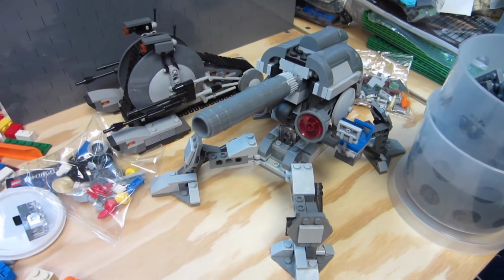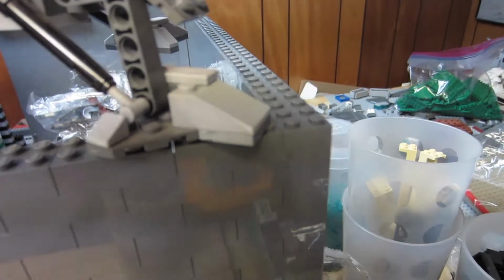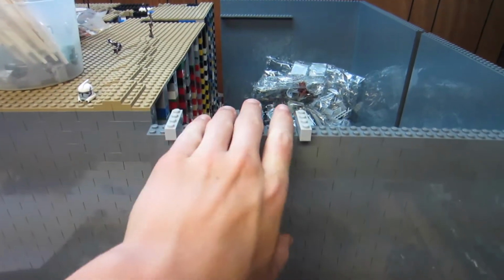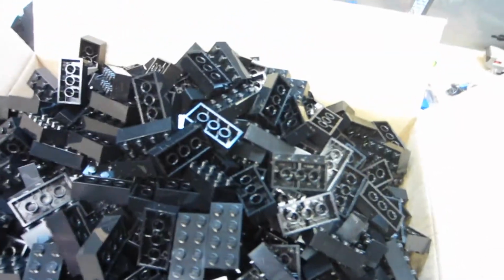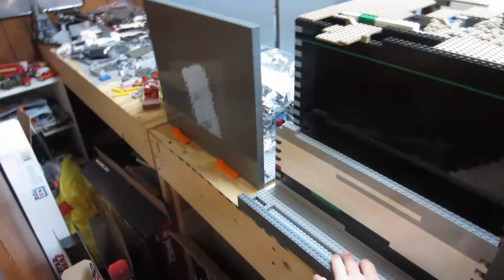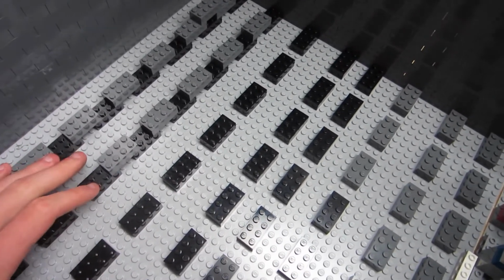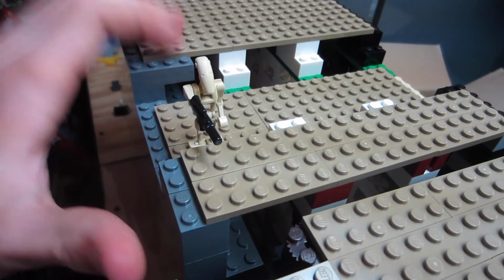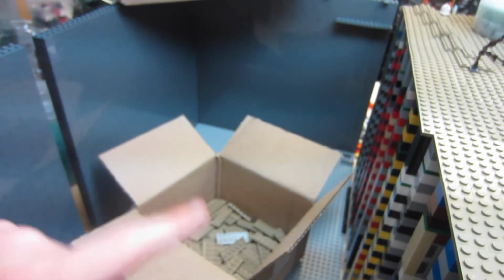Building Vibroblade Ridge Week 16: Droid and Trench Talk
Sorry for skipping last week. I was busy and had a lot of issues with my computer. We will talk about the droid side of the MOC and start on the trench.

Questions:
1 Focus on bricks or focus on clones?
2: How should I design the trench? plate on its side, flat wall with different colored plates, or a design by you?